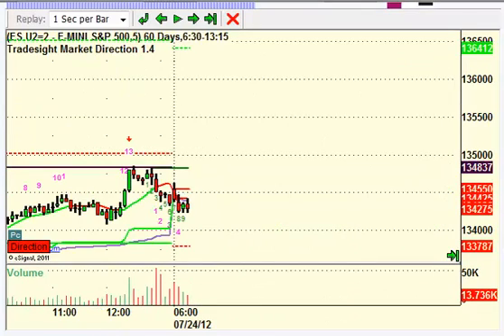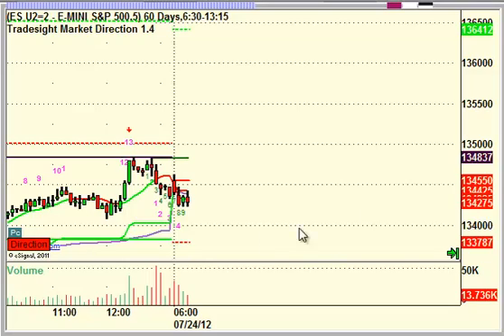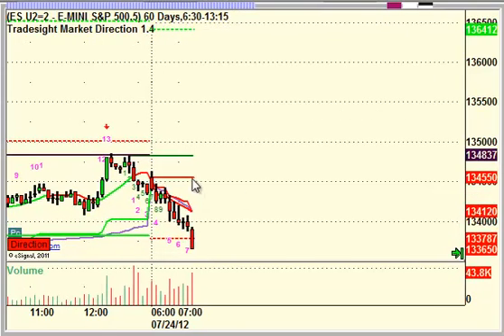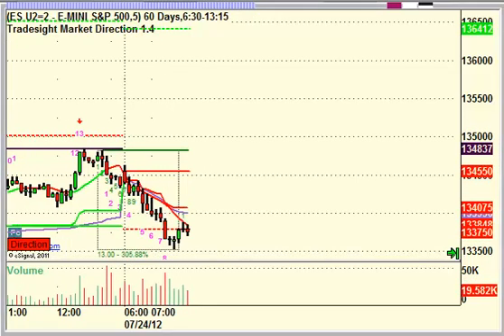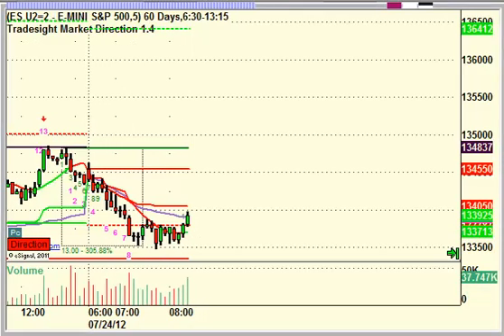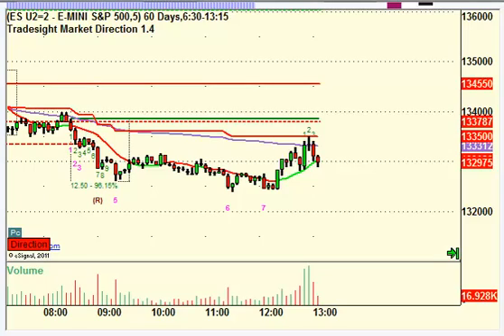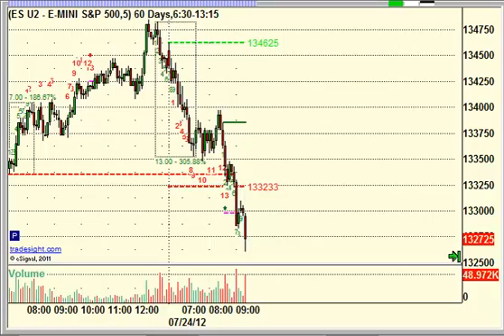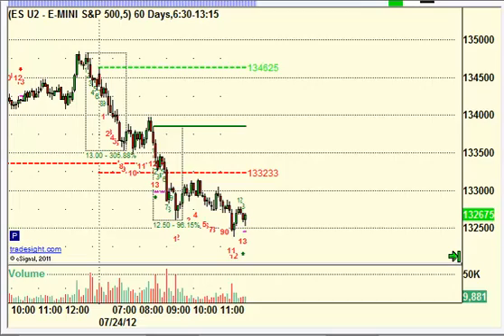A recap of the ES on July 24, 2012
This short video talks about the key technical aspects of the ES activity on Tuesday, July 24, including use of the Tradesight Seeker, VWAP, and Market Directional tools to keep yourself on the right side of trade.